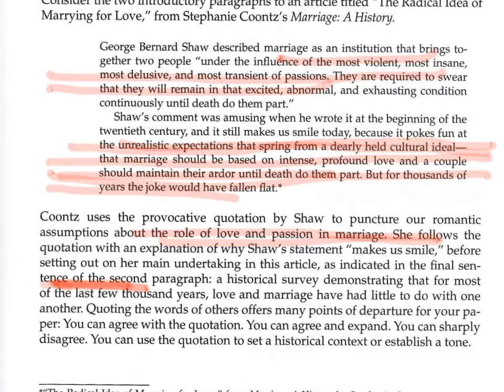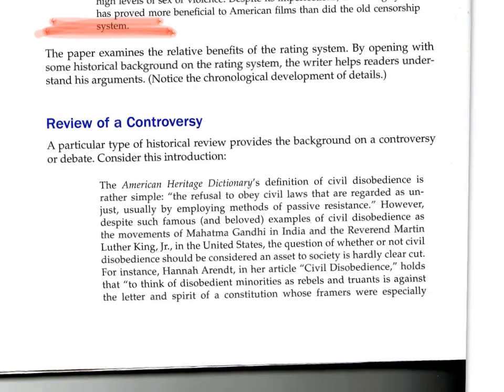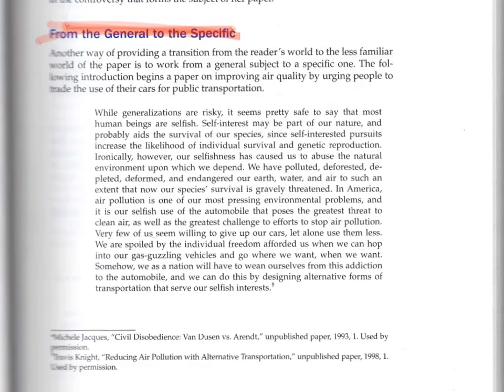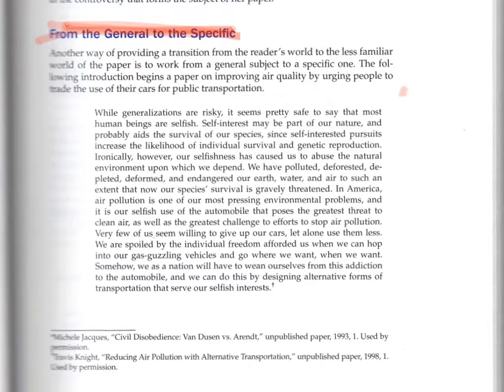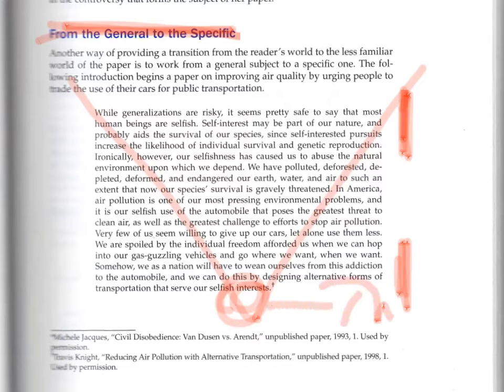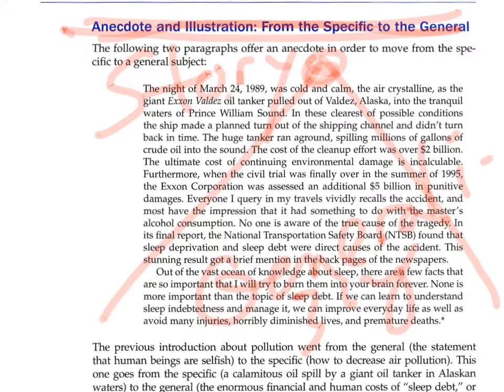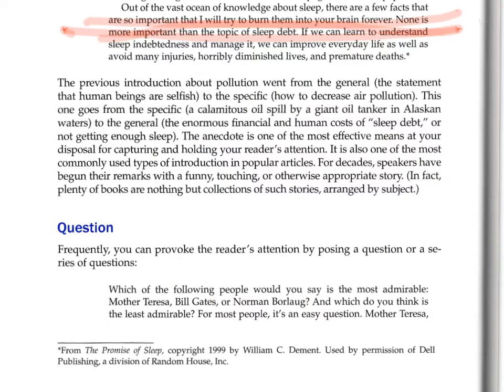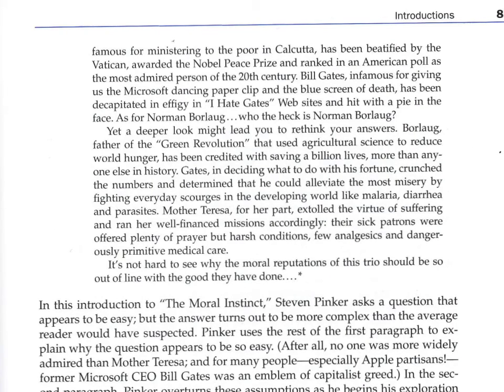CH3_INTROS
ch_3_intros